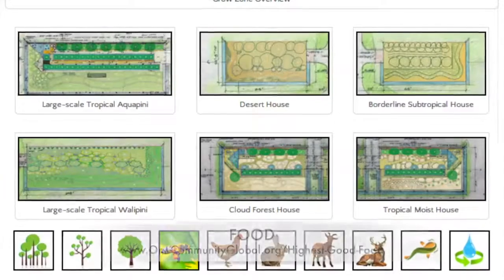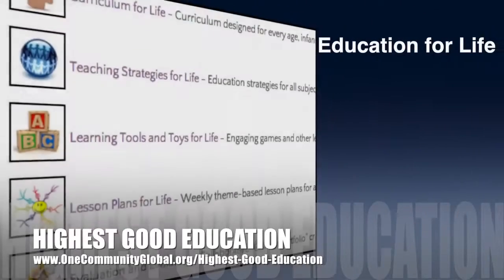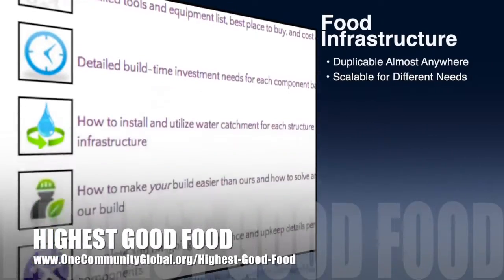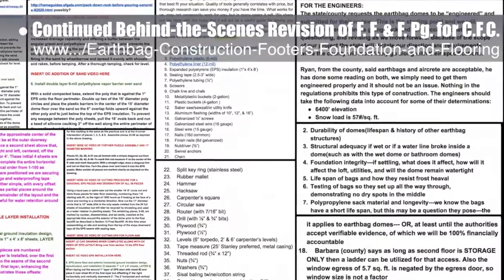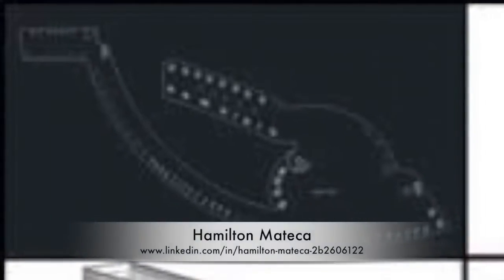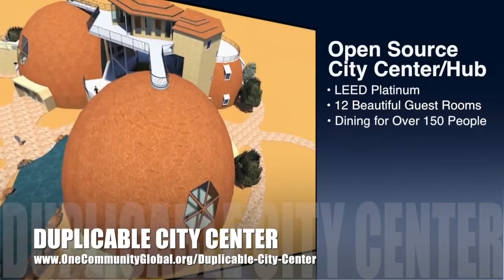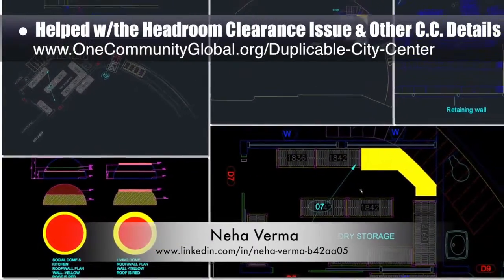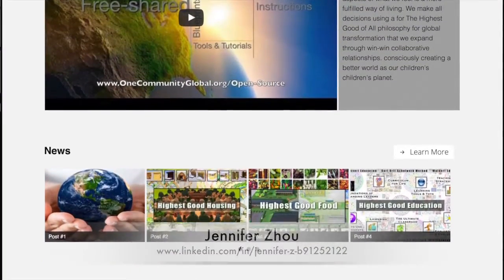How to Build Global Ecology - One Community Weekly Progress Update #184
How to Build Global Ecology | How to Build Sustainable Infrastructure | Global Ecology Now | Boosting Global Ecology | Creating an Ecological Planet | A New Way to Live | One Community | Weekly Progress Update #184

“Mainstream understanding and involvement in how to build global ecology is essential if we are to create a sustainable planet. To achieve this, a sustainable way of living is needed that most people will consider better than how they are living now. If sustainable living like this is made easy enough, affordable enough, and demonstrated as attractive enough, then it will predictably spread. One Community is open sourcing and free-sharing this for The Highest Good of all people and life on our planet. This is the October 2nd, 2016 edition (#184) of our weekly progress update detailing our team’s development and accomplishments."

HOW TO BUILD GLOBAL ECOLOGY INTRO: @1:03
HOW TO BUILD GLOBAL ECOLOGY SUMMARY: @8:00